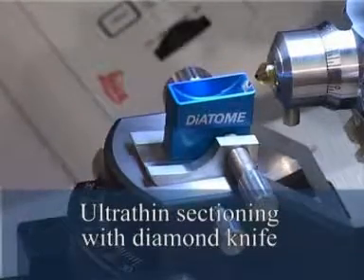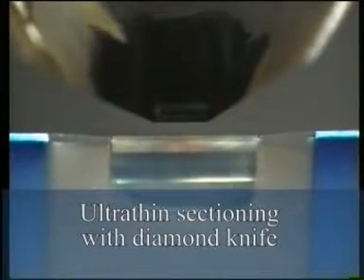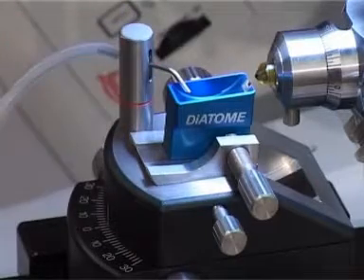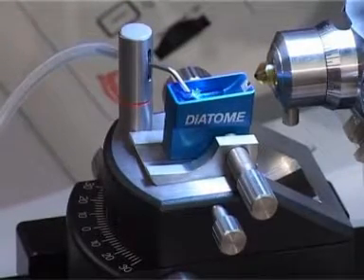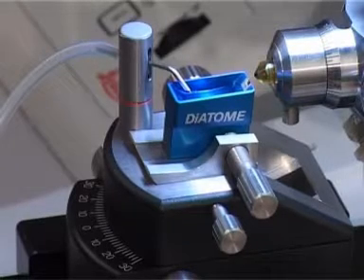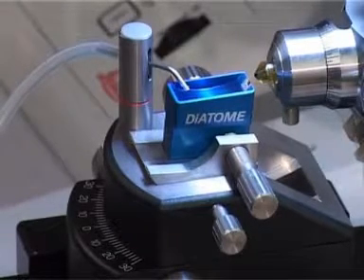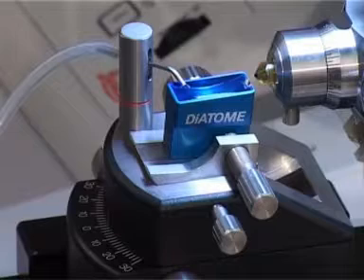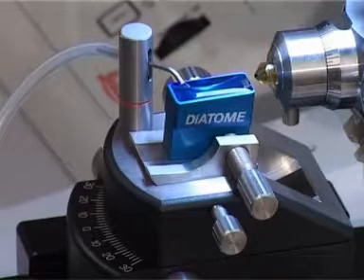UC7 Electron Microscopy: Ultrathin Sectioning Diamond Knife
This video belong to Leica Microsystem.